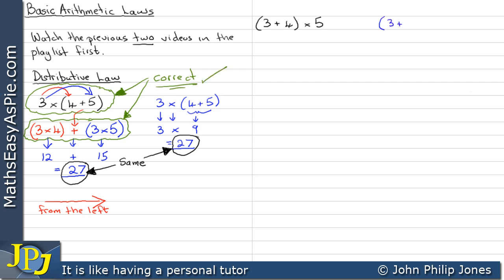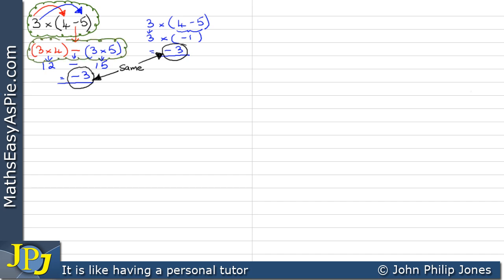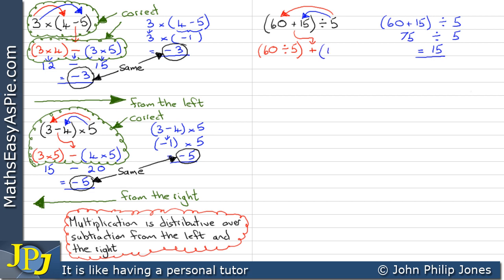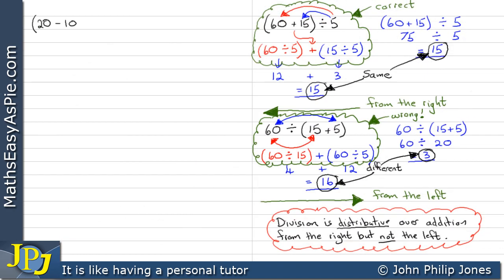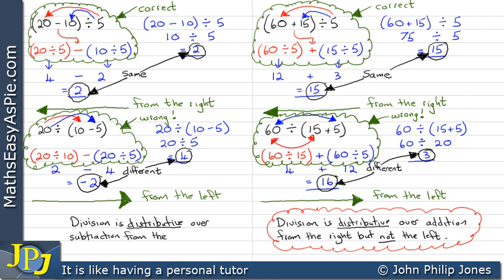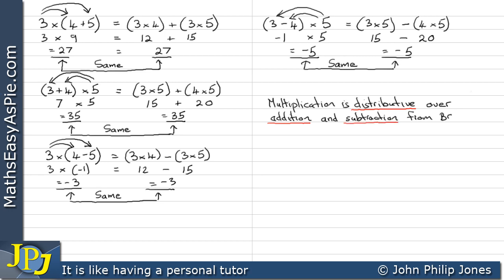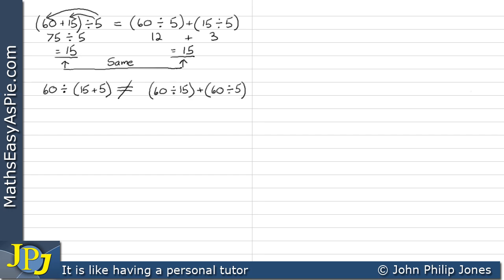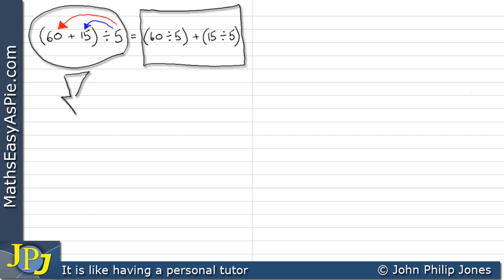Distributive Law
Describes the arithmetic Distributive Law using examples